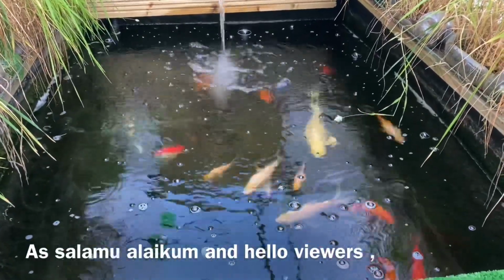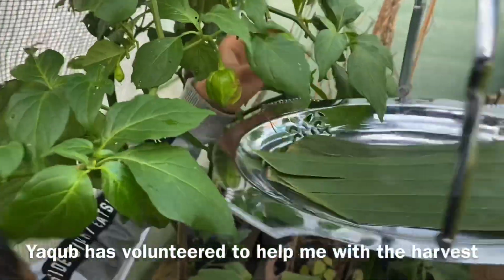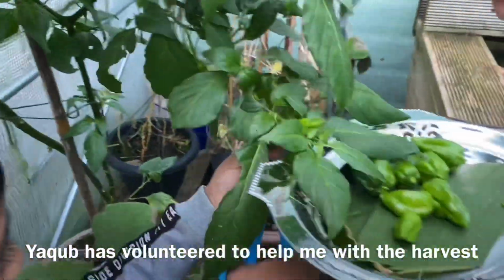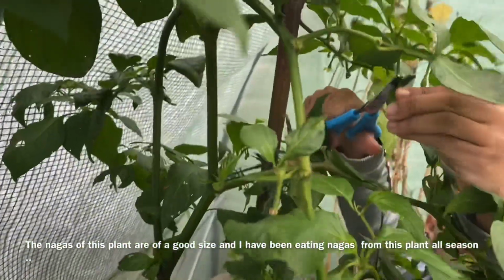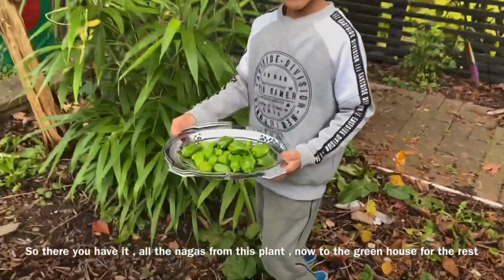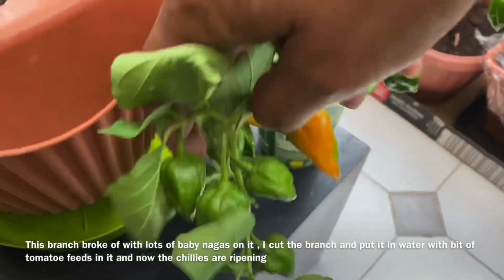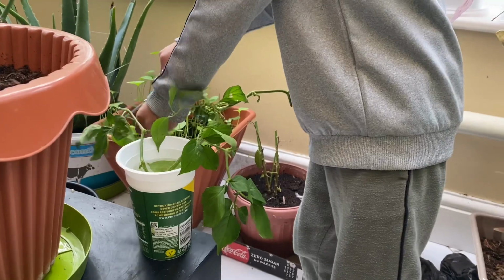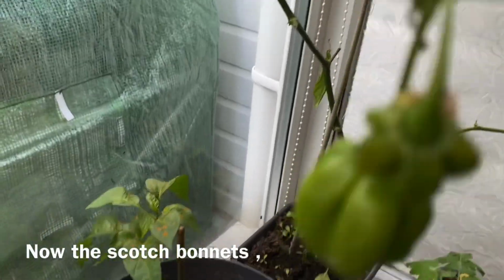Final naga and chilly harvest, English subtitles .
All my naga and chillies harvested for the season, with English subtitles .